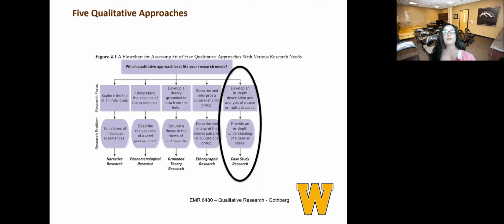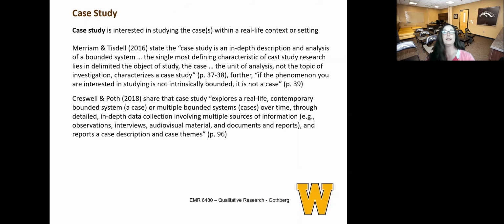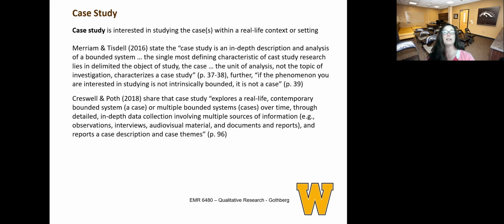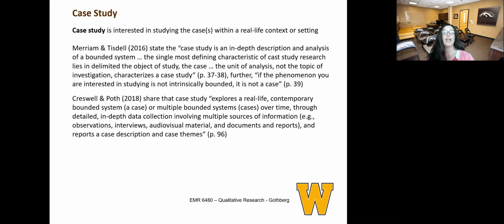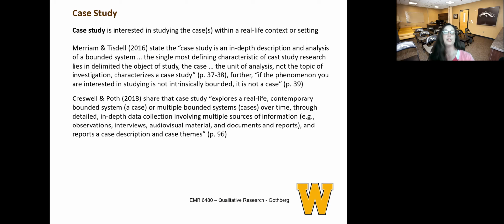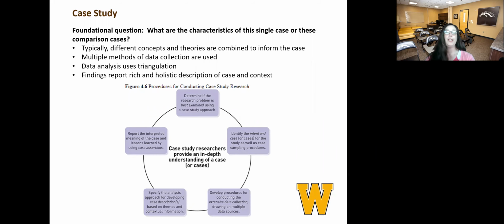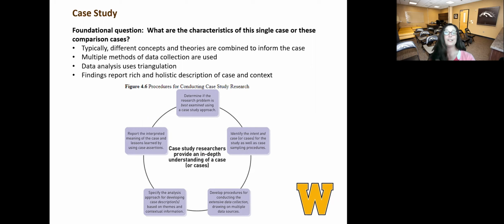Introduction to Qualitative Case Study: Dr. G Lecture Blast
This short lecture burst introduces students to conducting a qualitative case study. It is meant as instruction for beginning researchers and you are encouraged to further engage in the topic!

Books* referenced in my videos:

Case Study specific books - you can't go wrong ycgw with the two Roberts!!

1. The Art of Case Study by Robert Stake

2. Case Study Research and it's Applications by Robert Yin

Introduction to Conducting Qualitative Research book:

1. Qualitative Research: A Guide to Design and Implementation 4th Edition (Merriam & Tisdell, 2016)
This is my You1 recommended book for those new to qualitative research. You can see my book review for Merriam & Tisdell in this video

2. Reporting Qualitative Research in Psychology: How to Meet APA Style Journal Article Reporting Standards, Revised Edition (Levitt, 2020)

3. The Coding Manual for Qualitative Researchers Fourth Edition (Saldana, 2021)

4. Qualitative Inquiry and Research Design: Choosing Among Five Approaches 4th Edition (Creswell & Poth, 2017)

5. Doing Qualitative Research (Crabtree & Miller, 2022)

*The books shared are the same books from my syllabus that students are required to use in class. If you click on the link and make a purchase we will get a small stipend at no additional cost to you. In some cases, you will actually receive a discount.